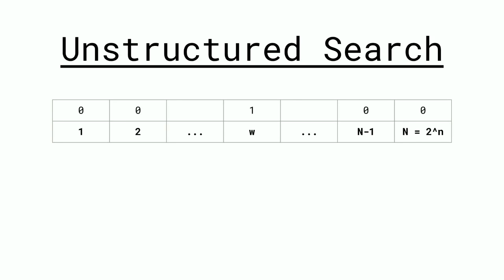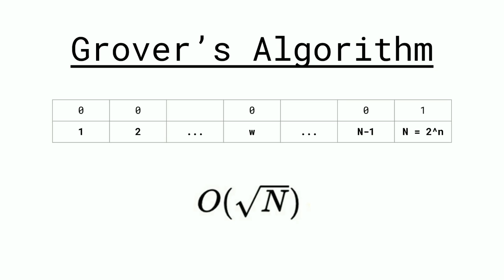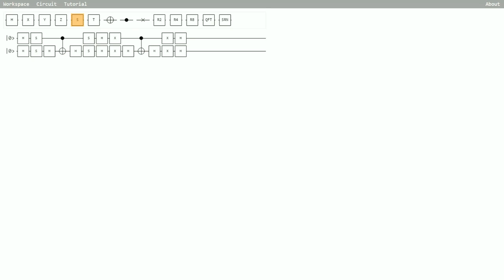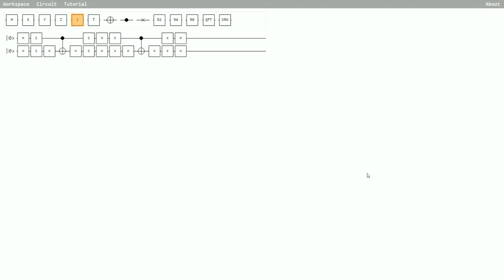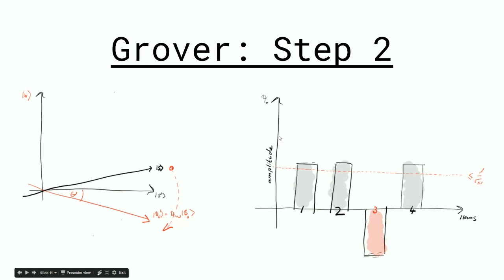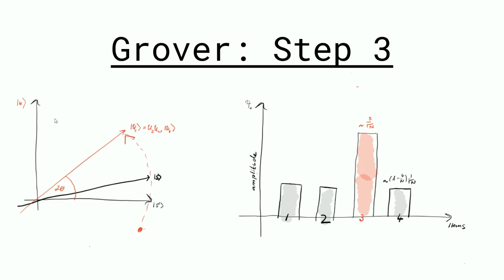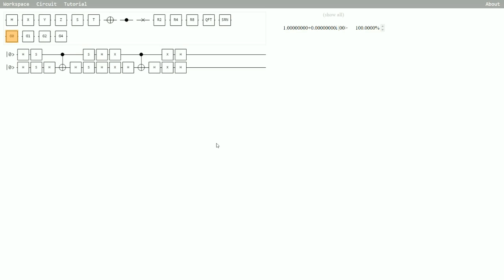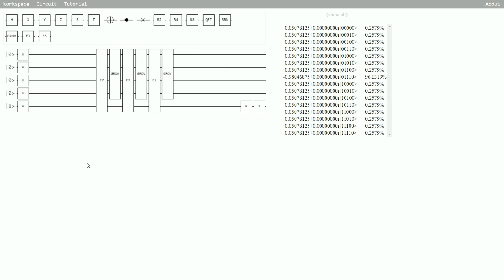Grover's Algorithm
An overview of Grover's Algorithm. An unstructured search algorithm that can find an item in a list much faster than a classical computer can.